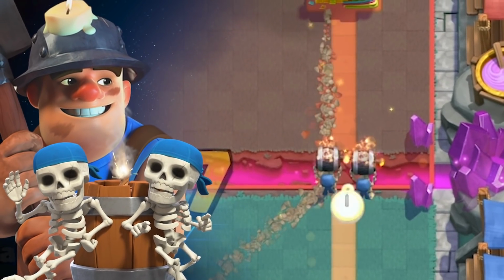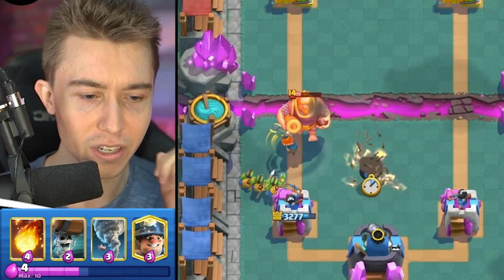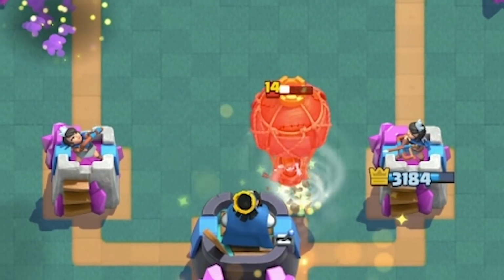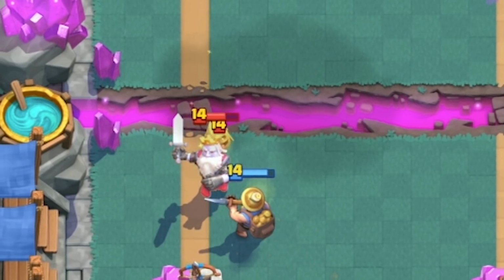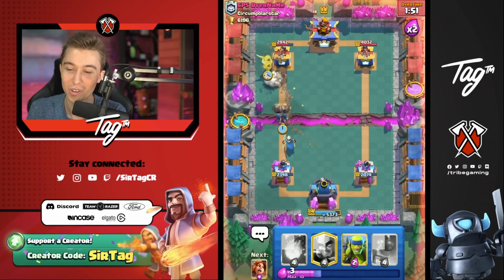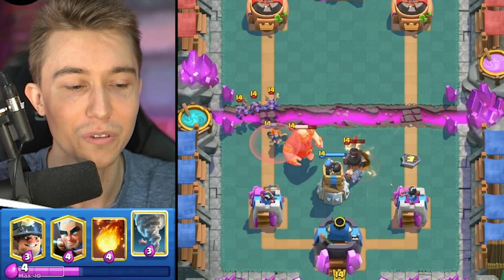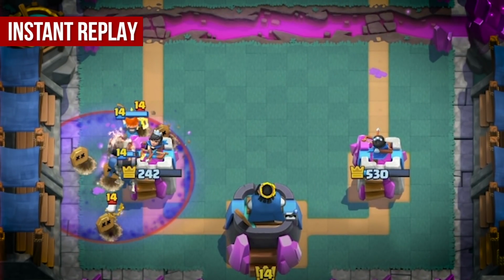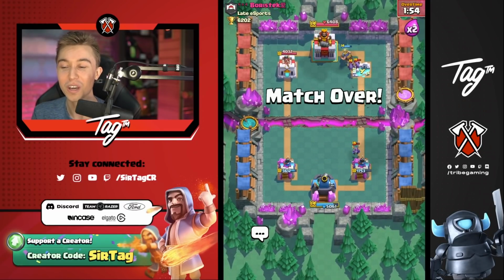#1 DECK to SHOW YOUR SKILL in CLASH ROYALE!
Battle your way to the top, raiding cities and territories, sending countless reinforcements, and spelling doom for your foes - Join Kingdom Maker here!
Best Deck to Show Your Skill in Clash Royale | SirTagCR - Clash Royale

This best magic archer deck clash royale is the clash royale miner wall breakers deck you'll want to play to showcase your skill to the greatest extent. This clash royale magic archer deck requires you to play your best and outplay everyone. Playing a magic archer miner wall breaker deck like today's will improve your decision making and become better at the game. This best clash royale deck 2022 finished top 10 in the world last season, and the magic archer tornado deck combo allows you to outplay any matchup. Miner wb magic archer is one of my main decks and one of the best clash royale decks to learn clash royale at a deeper level!